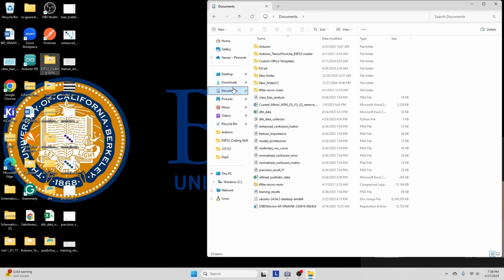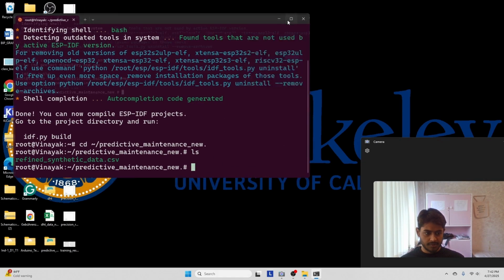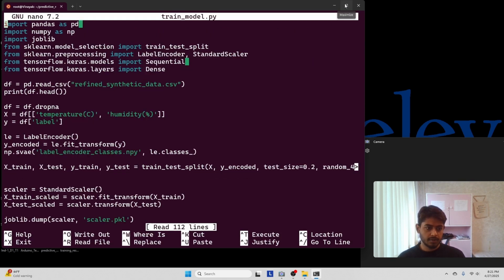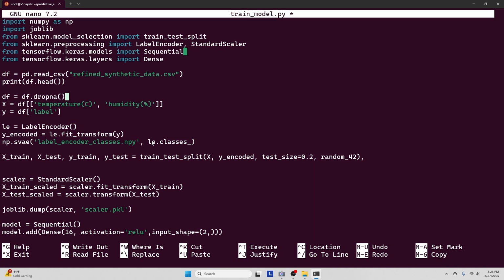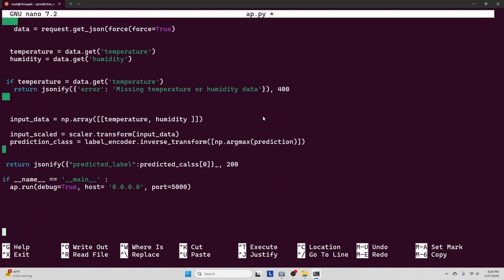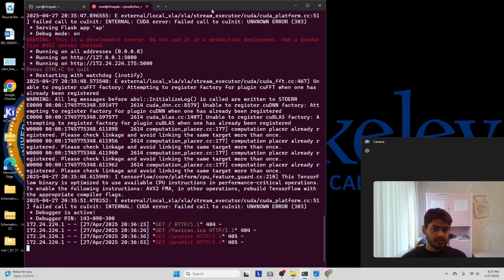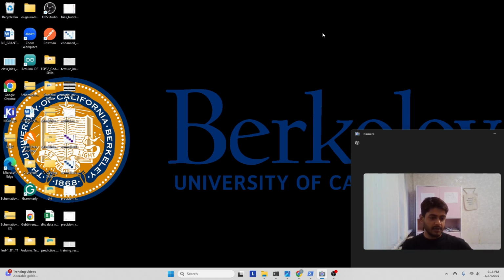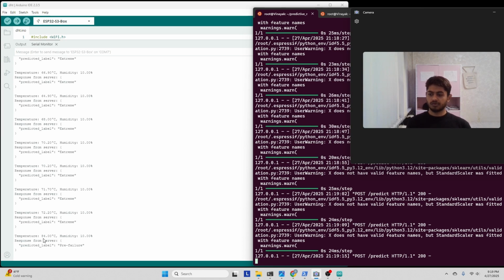Predictive Maintenance mit KI: Sensordaten + Neuronale Netzwerke in TensorFlow/AI-Based Predictive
In diesem Video zeige ich dir, wie man ein einfaches KI-gestütztes Predictive-Maintenance-System mit echten Sensordaten vom DHT11-Sensor erstellt. Egal ob du Anfänger bist oder einfach nur neugierig auf praktische Anwendungen von Künstlicher Intelligenz – dieses Tutorial führt dich Schritt für Schritt durch den gesamten Prozess: Von der Datenerfassung bis hin zum Training eines neuronalen Netzwerks mit TensorFlow.

✅ Das lernst du in diesem Video:

Was Predictive Maintenance ist und warum es wichtig ist

Wie man Temperatur- und Feuchtigkeitsdaten mit einem DHT11-Sensor sammelt

Wie man die Daten für Machine Learning vorbereitet

Wie man ein neuronales Netzwerk mit TensorFlow erstellt und trainiert

Wie man mit dem trainierten Modell Vorhersagen trifft

📦 Verwendete Tools & Technologien:

DHT11 Sensor (Temperatur & Luftfeuchtigkeit)

Python

TensorFlow

Neuronale Netzwerke

Dieses Projekt ist ein perfekter Einstieg für alle, die sich für KI, IoT oder Data Science interessieren. Selbst mit nur einem einfachen Sensor wird die Leistungsfähigkeit von Machine Learning deutlich!

👍 Wenn dir das Video gefällt, freue ich mich über ein Like, Teilen und ein Abo!

In this video, I demonstrate how to build a simple AI-based predictive maintenance system using real sensor data from a DHT11 sensor. Whether you're a beginner or just curious about how artificial intelligence works in real-world applications, this tutorial walks you through every step — from data collection to training a neural network model using TensorFlow.

✅ What you'll learn in this video:

What predictive maintenance is and why it matters

How to collect and use temperature and humidity data from a DHT11 sensor

How to preprocess and prepare your data for machine learning

How to build and train a neural network using TensorFlow

How to make predictions with your trained AI model

📦 Tools & Technologies Used:

DHT11 Sensor (Temperature & Humidity)

Python

TensorFlow

Neural Networks

This project is a great starting point for anyone interested in AI, IoT, or data science. Even with a single sensor, you’ll see how powerful machine learning can be!